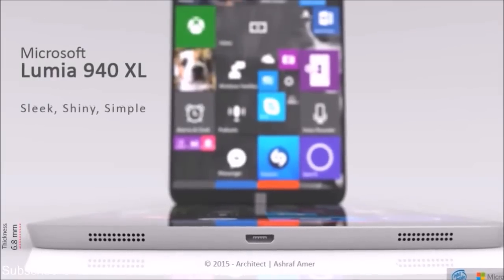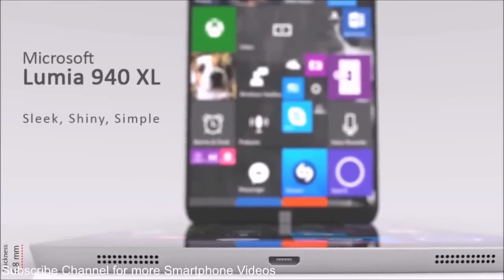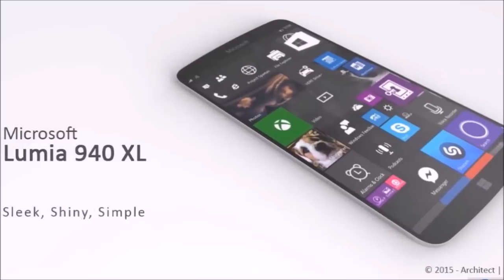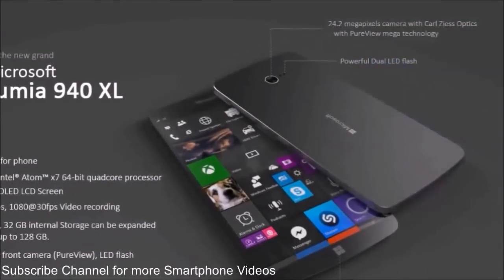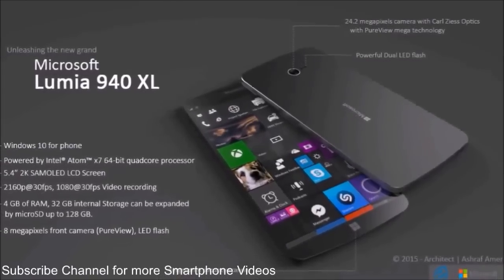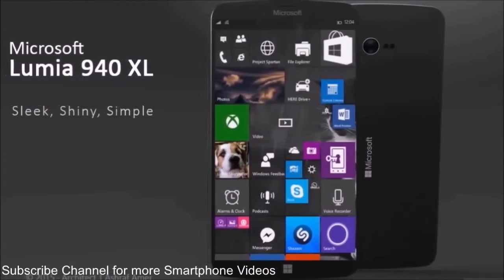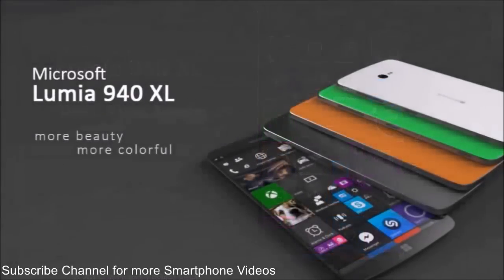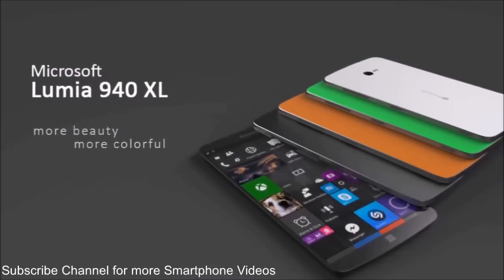Microsoft Lumia 940 XL - New Ultra Slim Concept 2015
Microsoft Lumia 940 XL concept sporting the Windows 10 for Phone OS,  Intel Atom X7 64-bit processor , 5.4 inch Super AMOLED  Quad HD display, 4 GB of RAM, 8 MP front camera and 6.8 mm thickness.